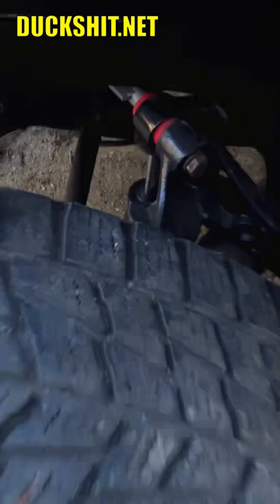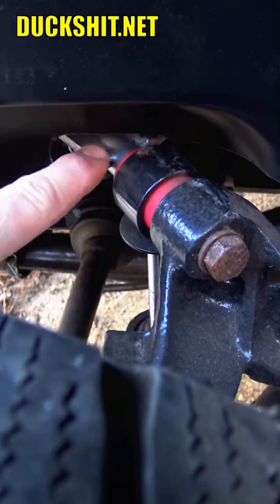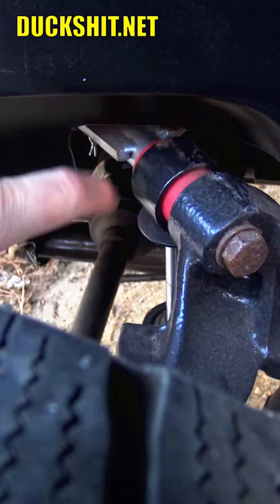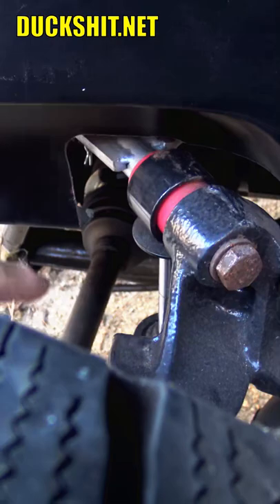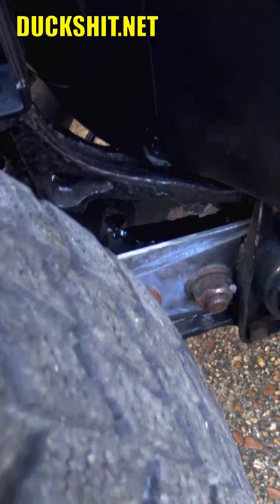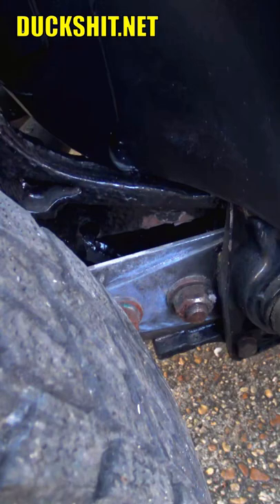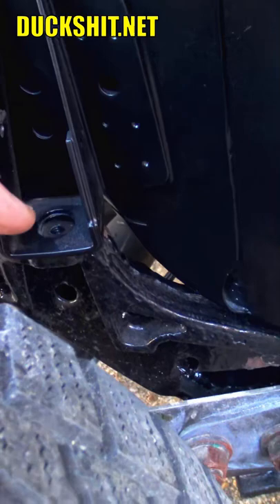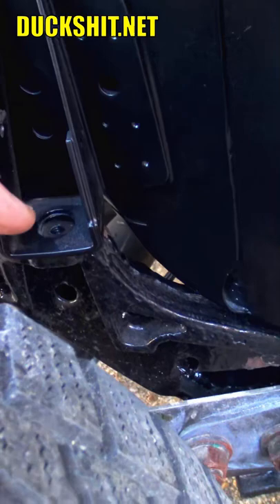Eleanore's FIRST SCRATCH! - NOT SO ROTTEN CHOP TOP 1956 VW BEETLE - 162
It was inevitable that Miss Eleanore would get scratched, the good news is, it's neither bad, nor visible!